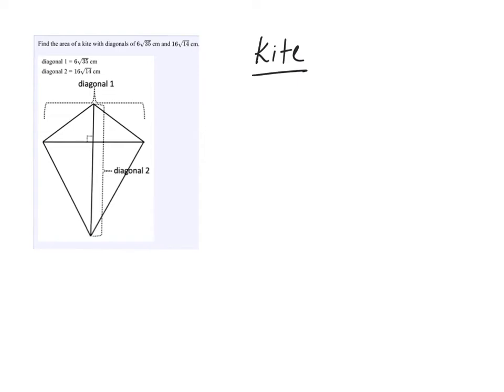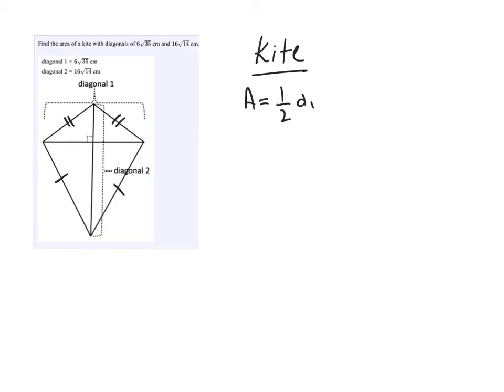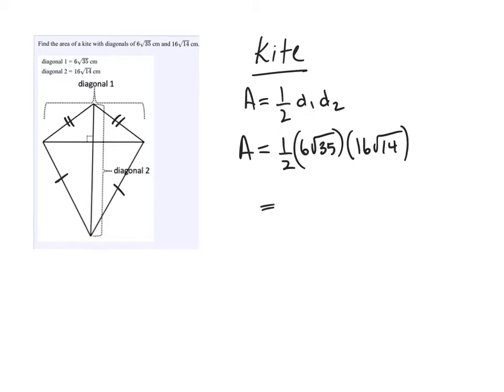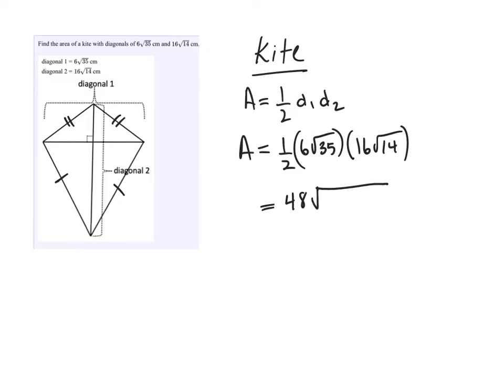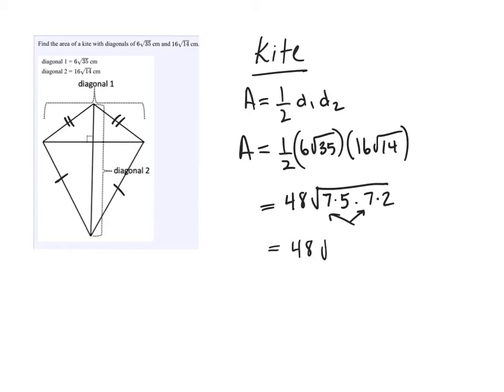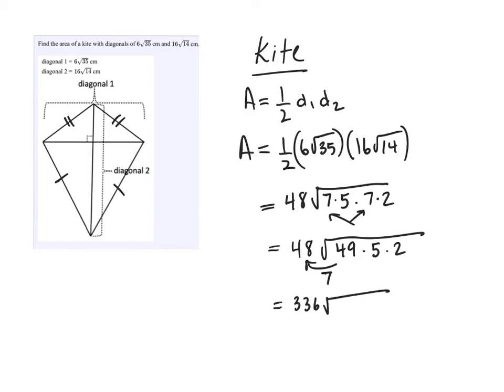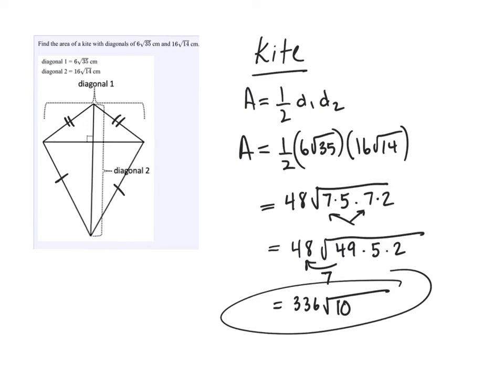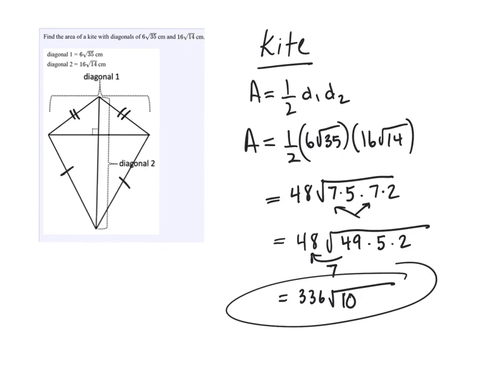Area of a kite